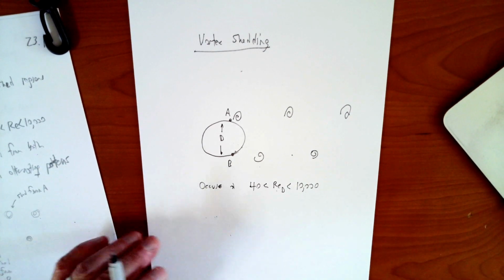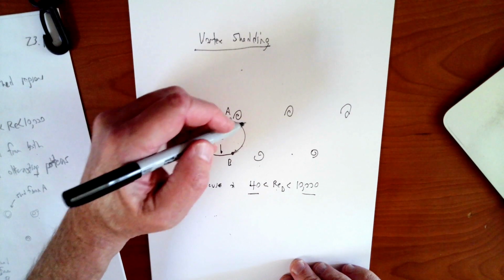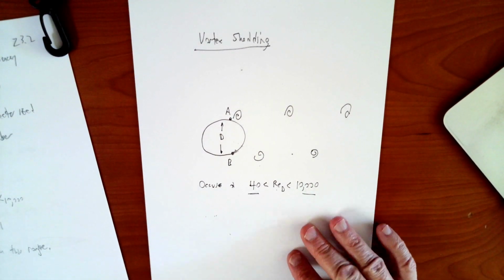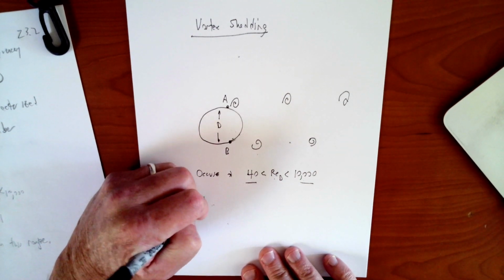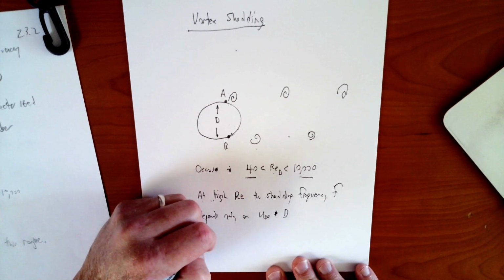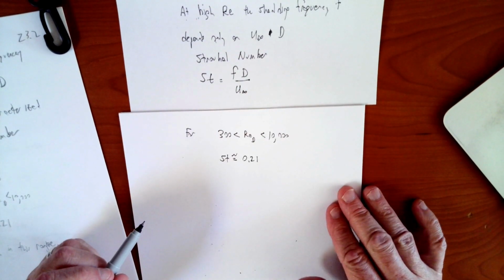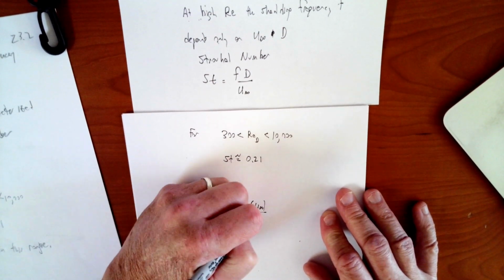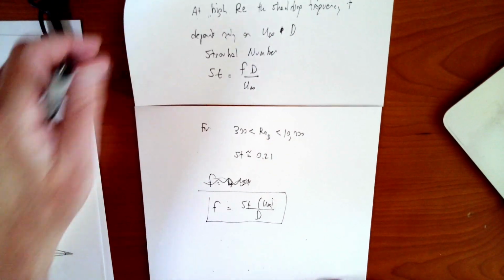Fluids 21.3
Vortex Shedding